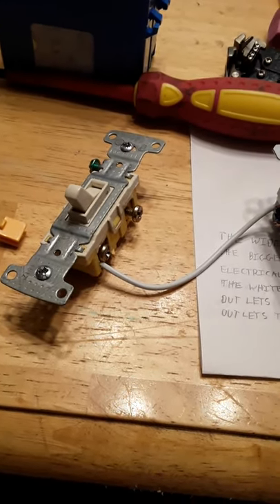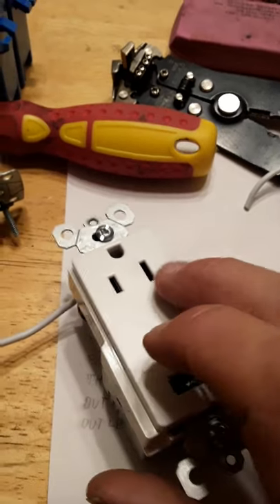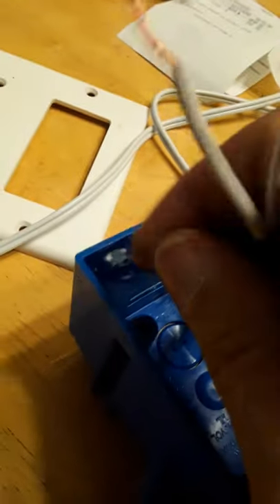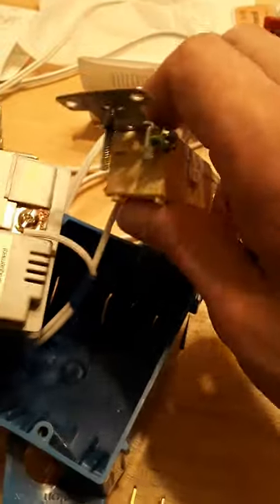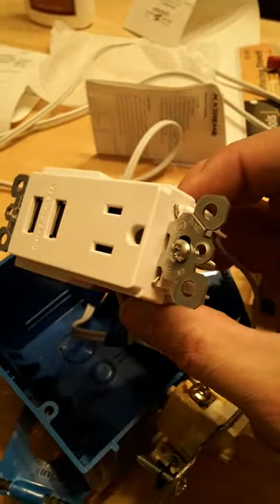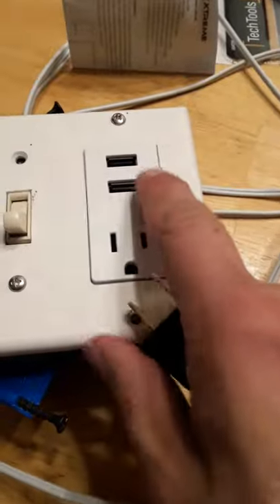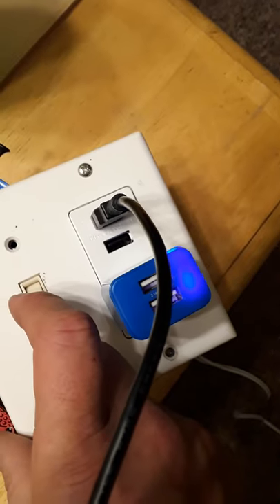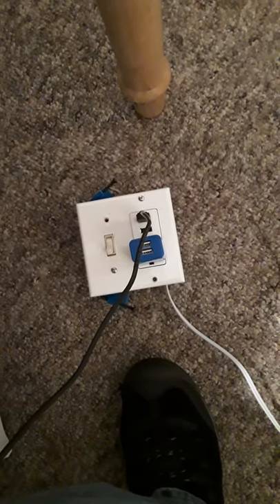wiring an extension cord outlet.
I let you what side is hot and which side is neutral.